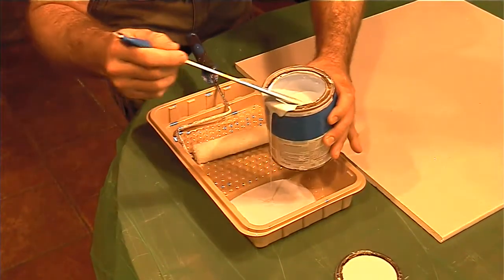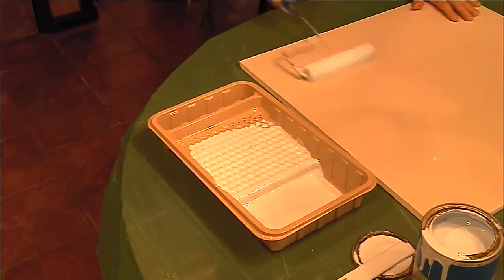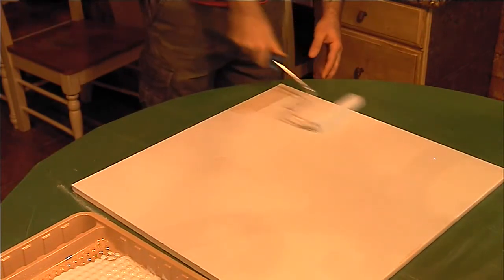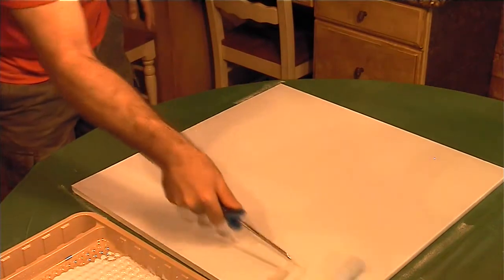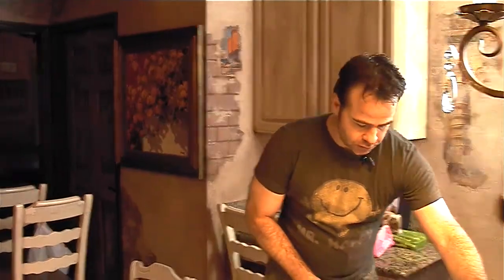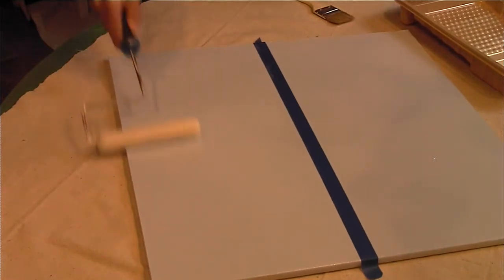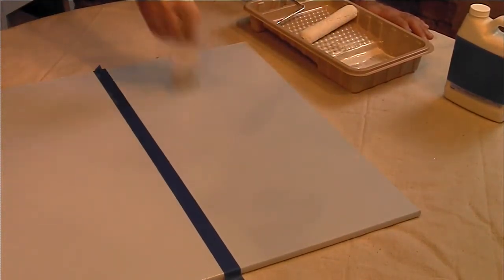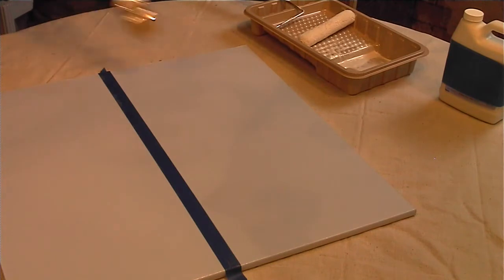Interior Painting Techniques for Opal Glaze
Interior painting techniques for opal glaze demonstrated by Brooks Tucker of Bella Tucker Decorative Finishes.